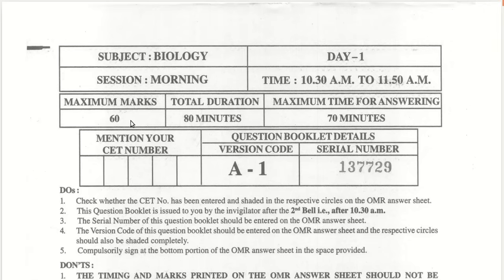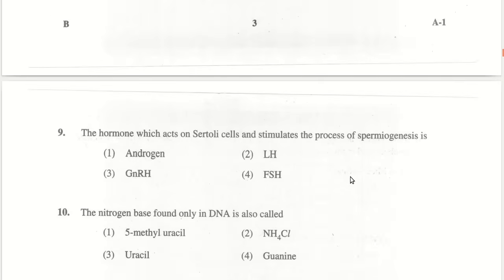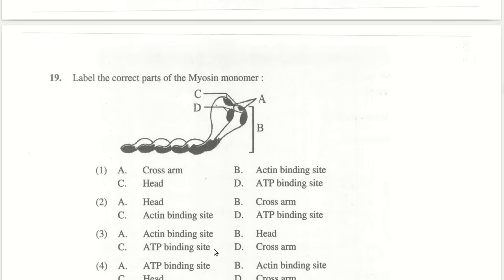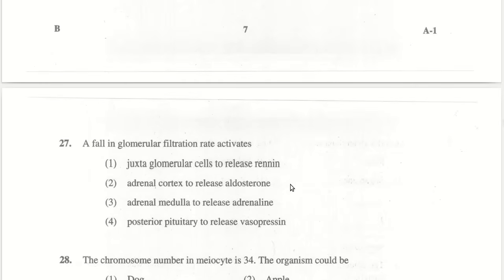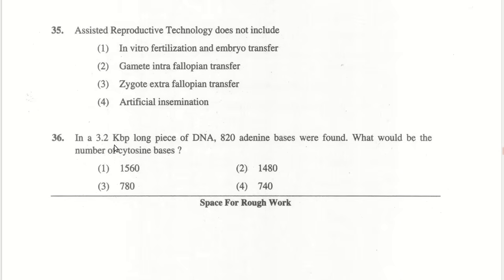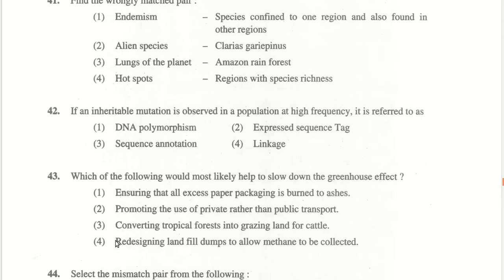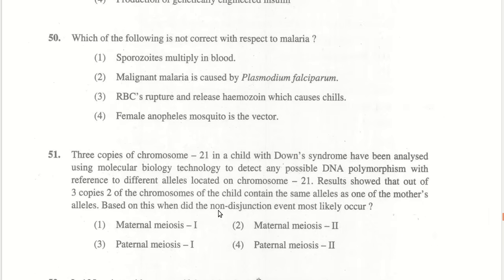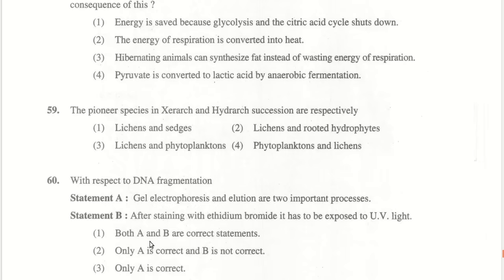2015 || CET || Karnataka || K-CET || Biology || solved paper || ValShanDei NEET Academy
Errata: Correct answers:
14 question answer is 0.003 J
42 question answer is DNA polymorphism